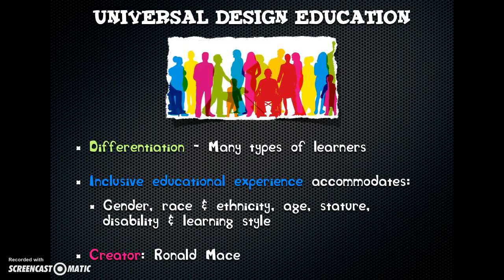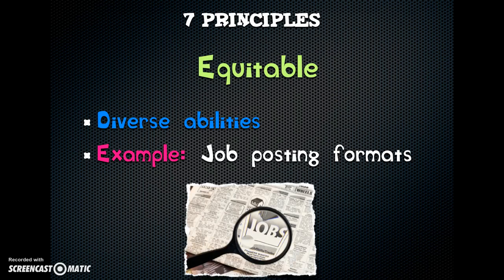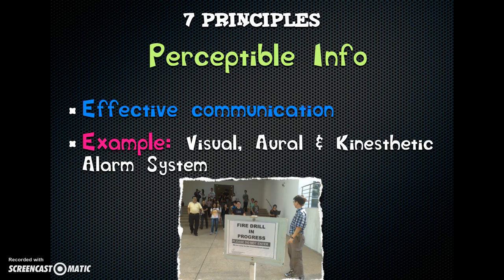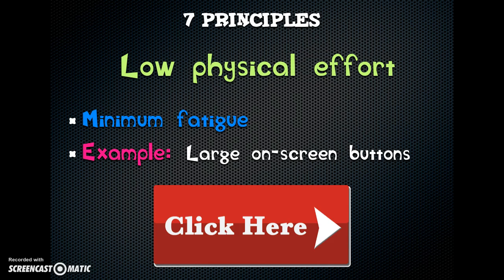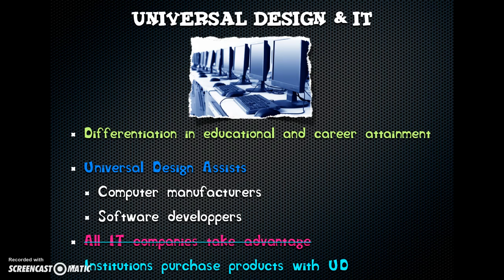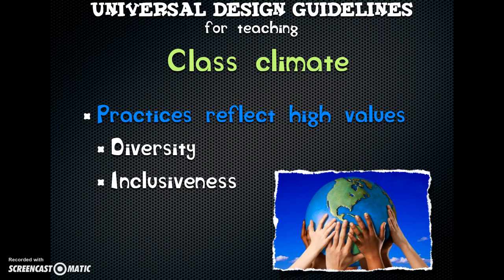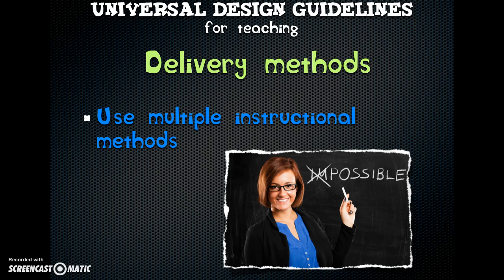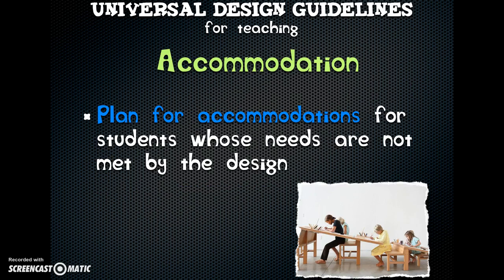Universal Design Education